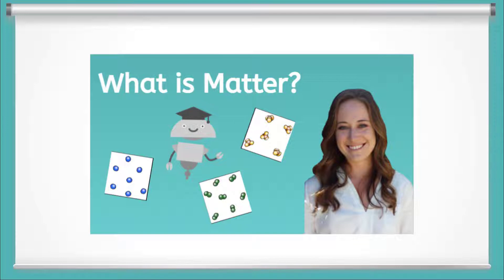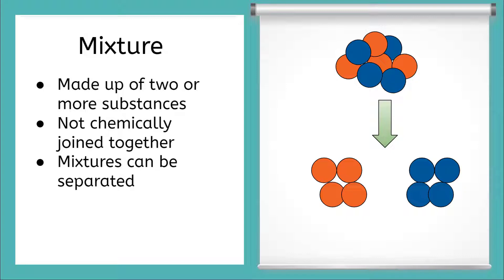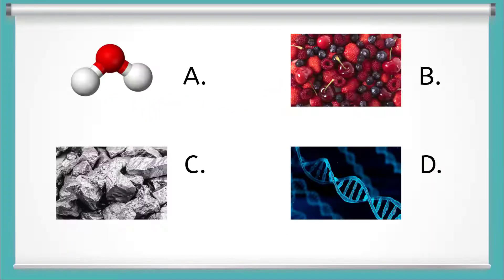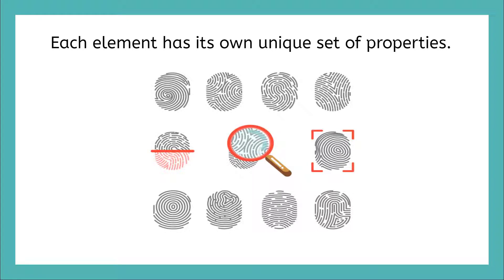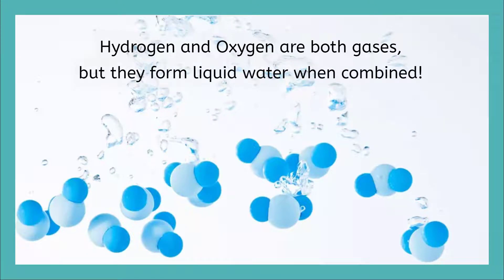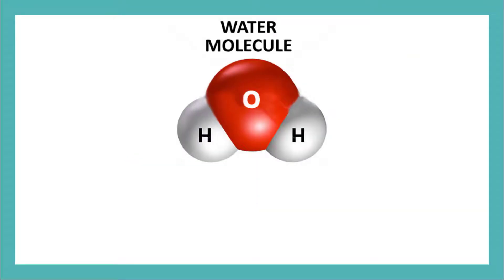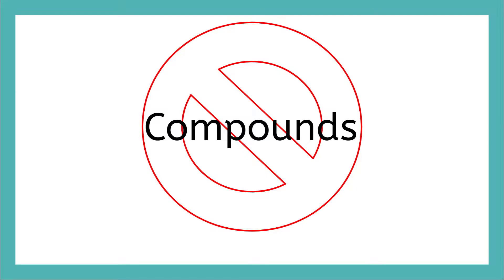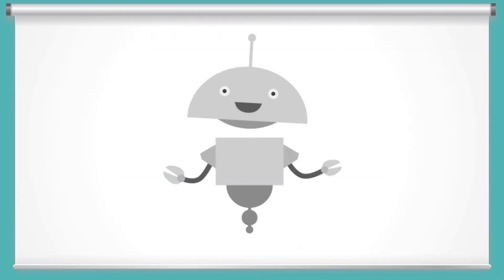Classifying Matter for Teens!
In this video, we will learn how to classify matter!